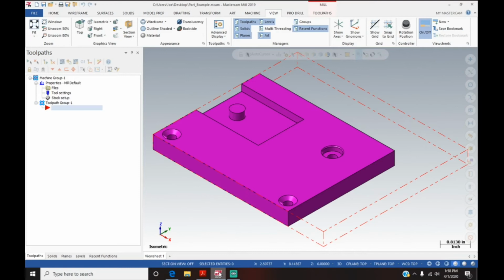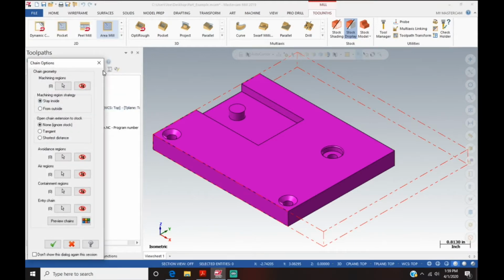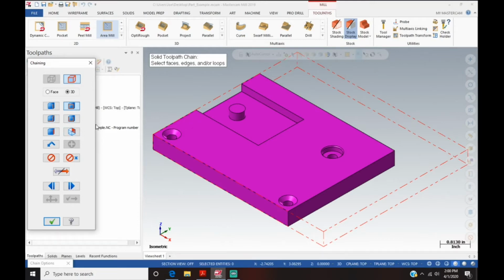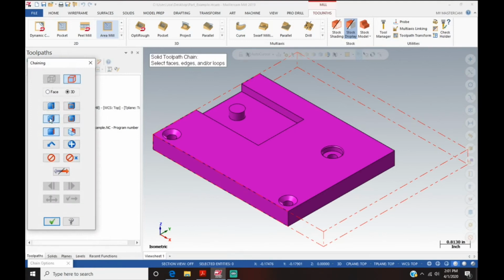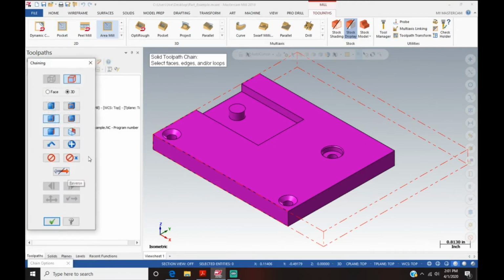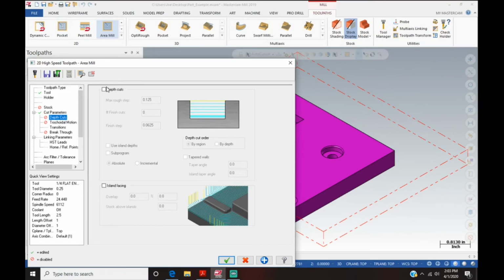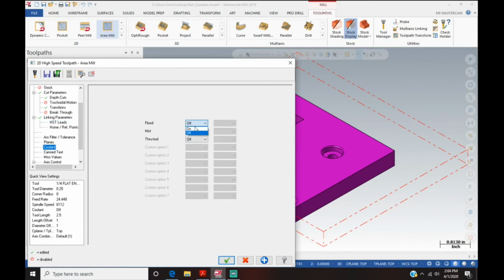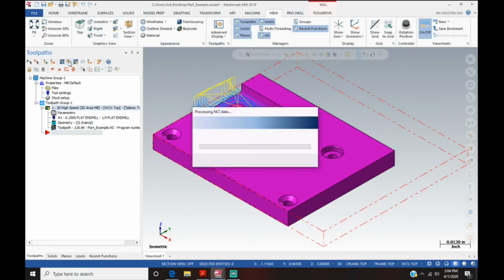Mastercam 2019: Working With Solid Models Part 2 Open Pockets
Working with solid models in Mastercam can be a little different. This series of videos helps explain how to work with a solid model creating different toolpaths.